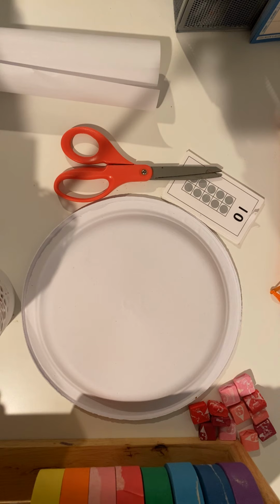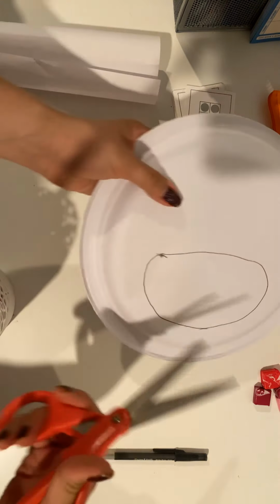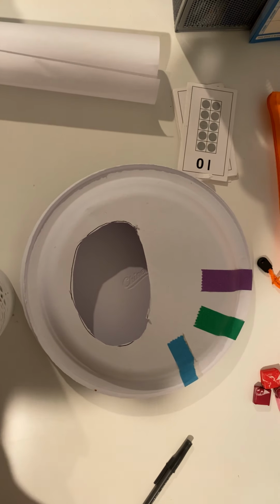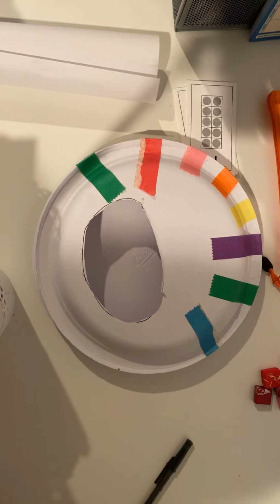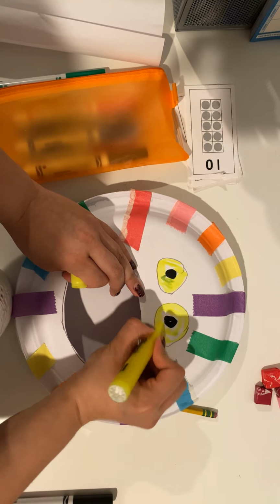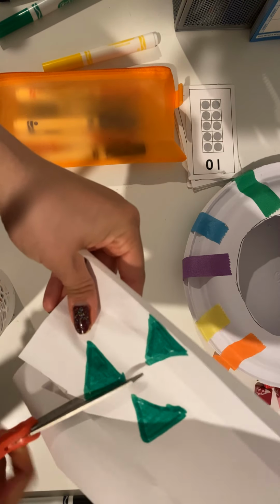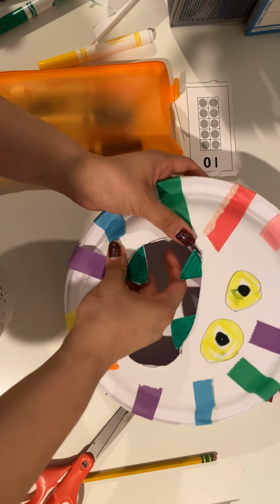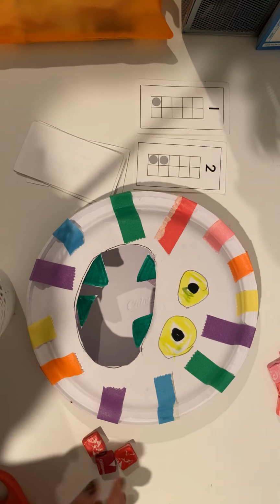Monster Munch Activity